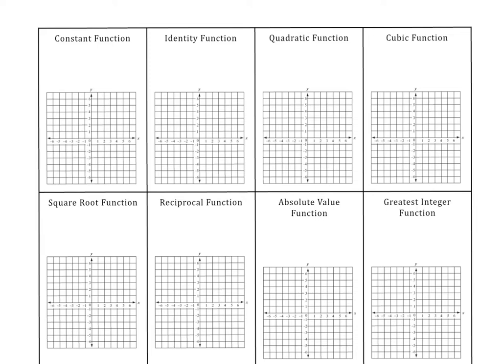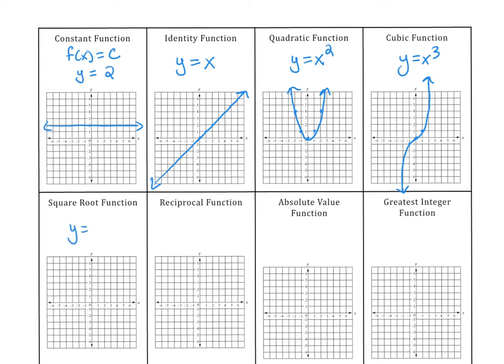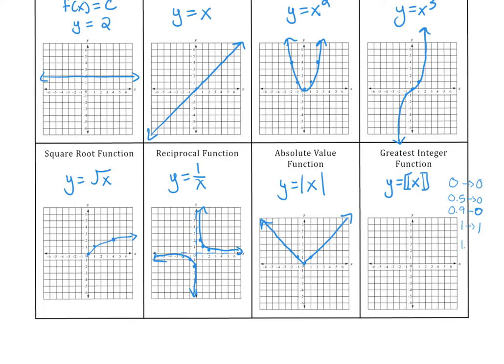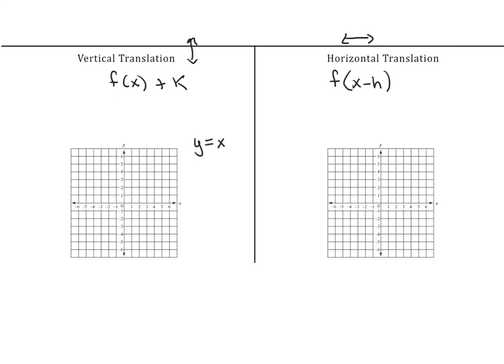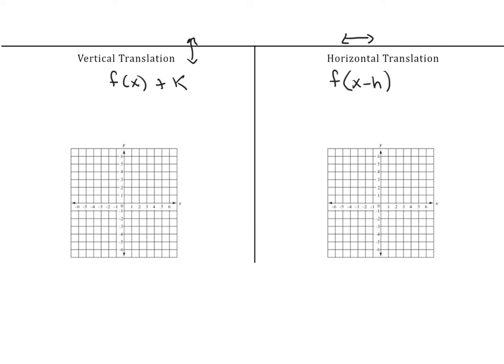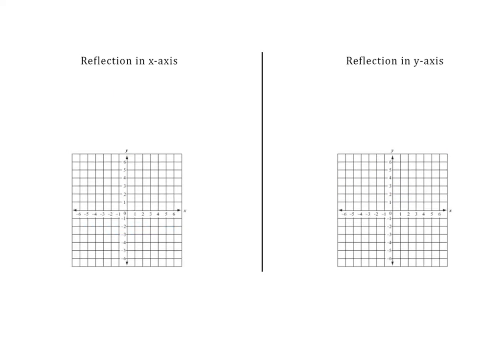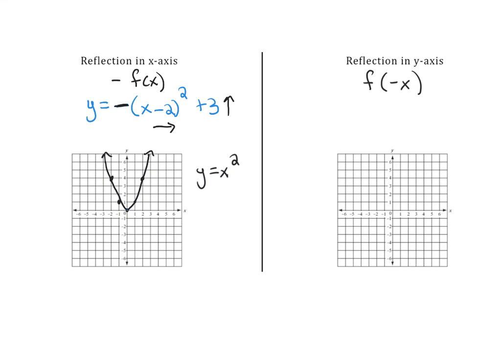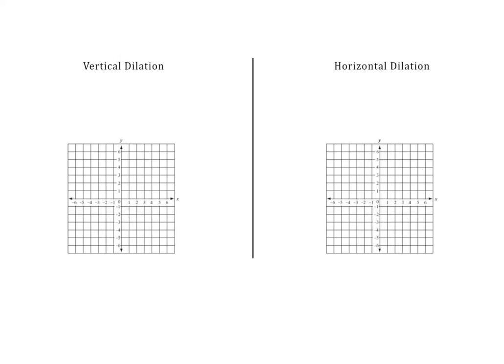1.7 Parent Functions and Transformations